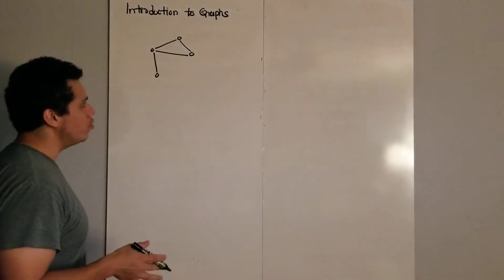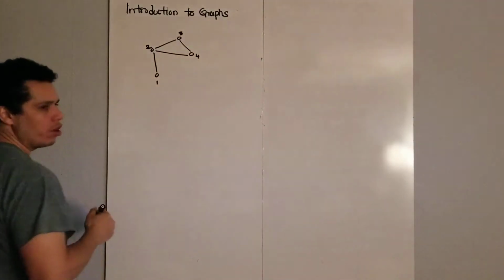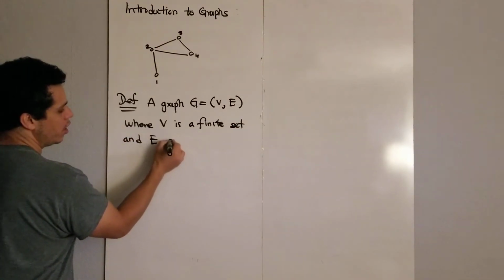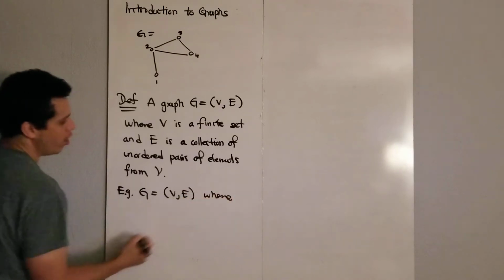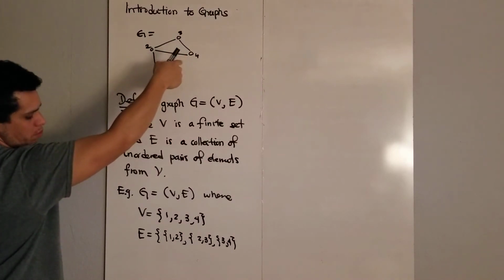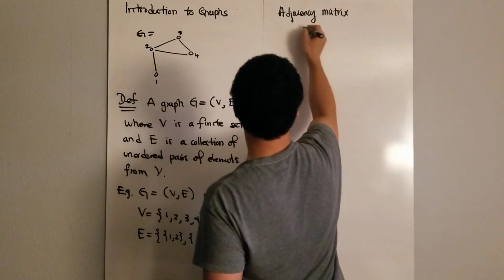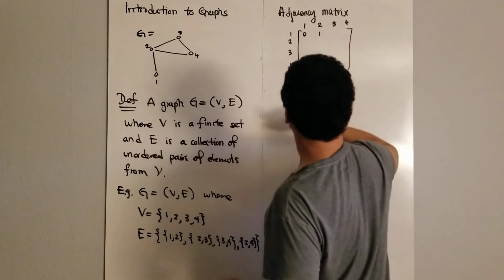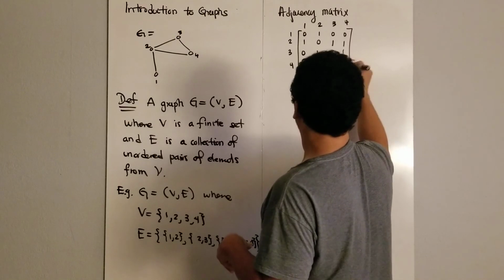Intro to Graphs 1